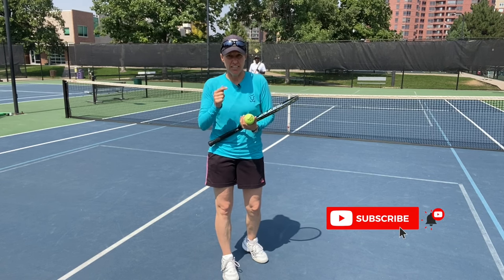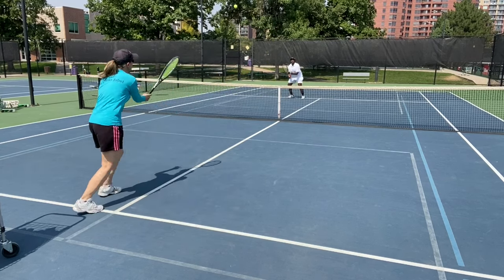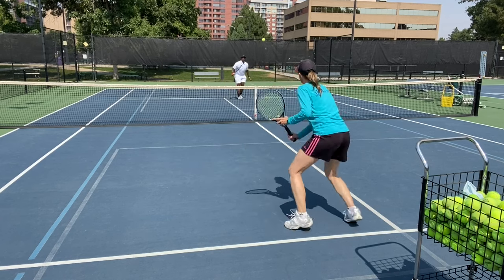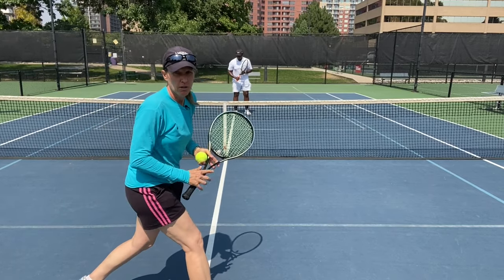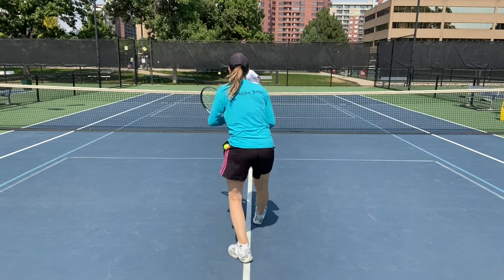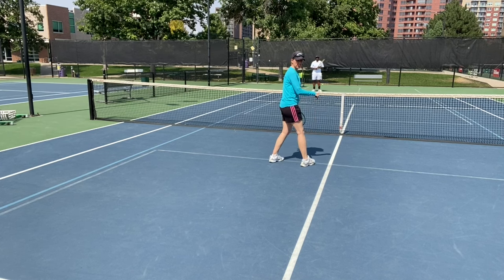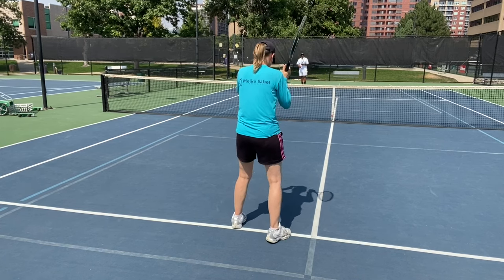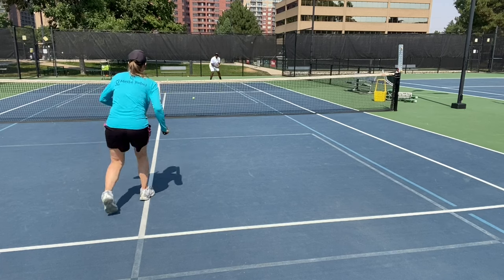Dominate The Net - Improve Your Tennis Volleys With These 6 Drills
6 partner drills that will help you improve your tennis volleys. I used to do these drills all the time while playing on tour because they check all the boxes from controlling the racket head, fine-tuning your footwork and the placement of your volleys.